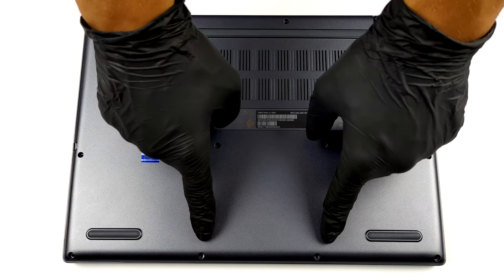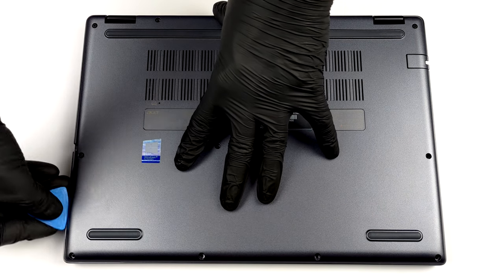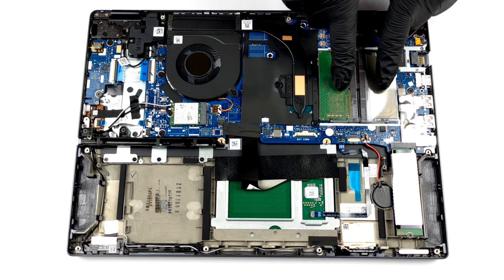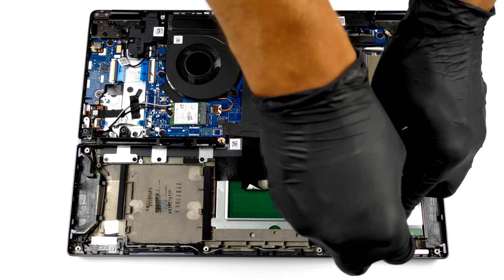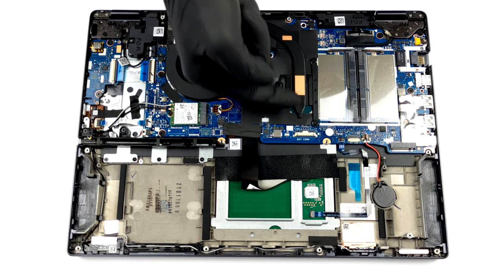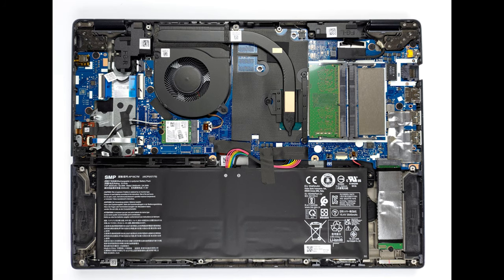🛠️ Acer TravelMate Spin P4 (TMP414-51) - disassembly and upgrade options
✅  LaptopMedia.com